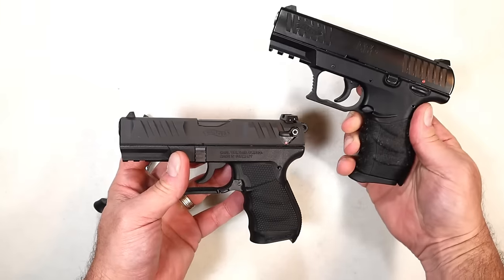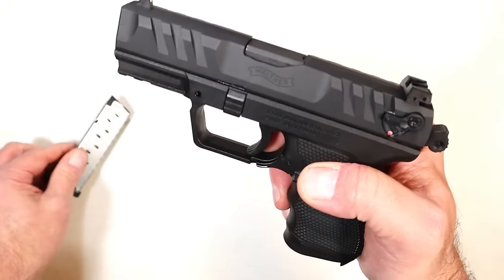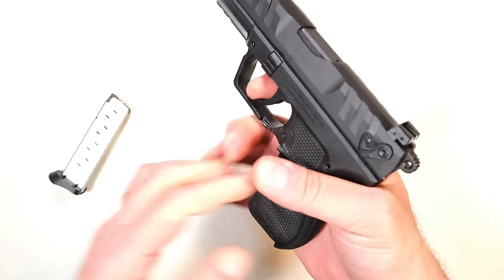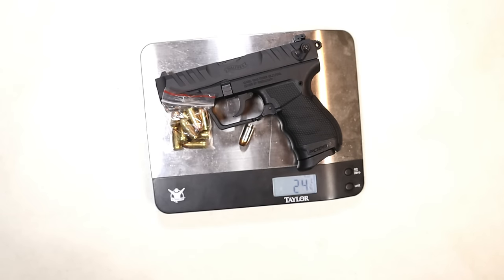Walther PD380 - TheFirearmGuy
New Walther Handgun. Thoughts?